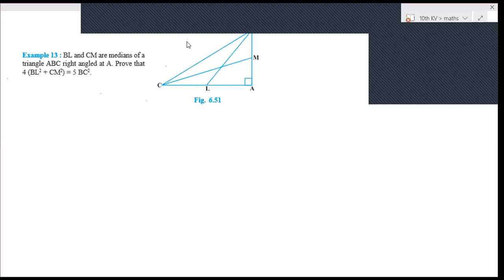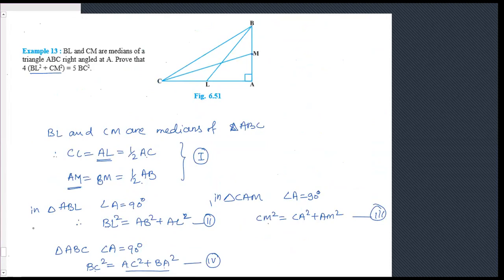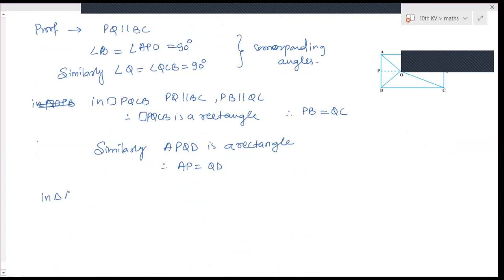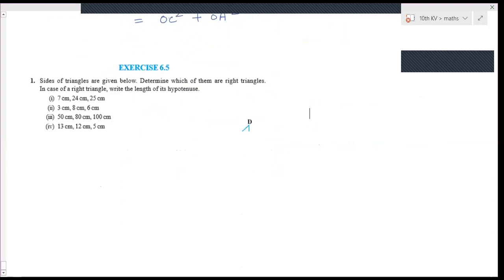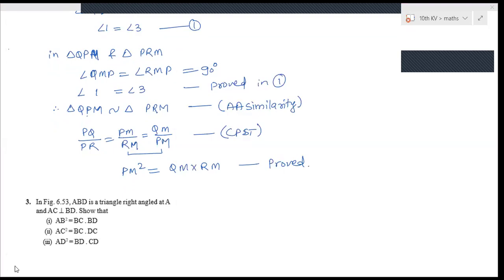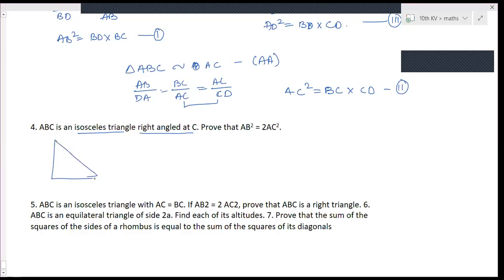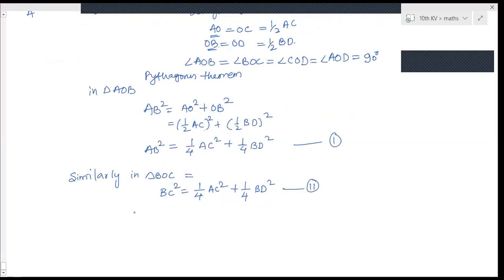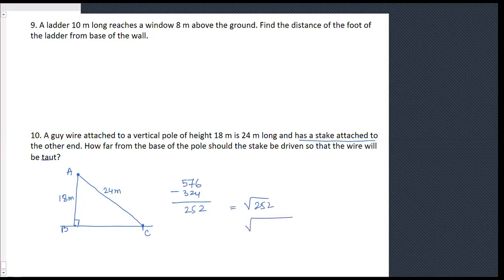10th KV Maths Triangles 13th June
10th KV Maths Triangles 13th June